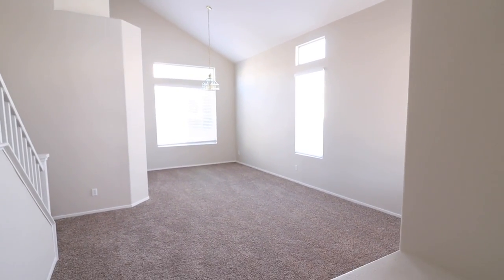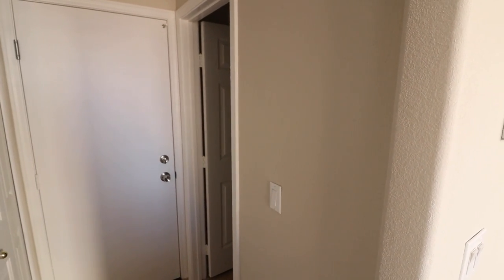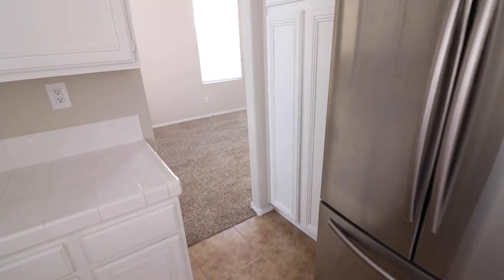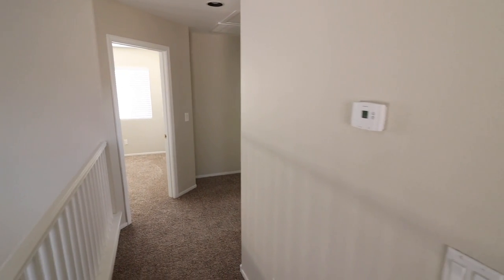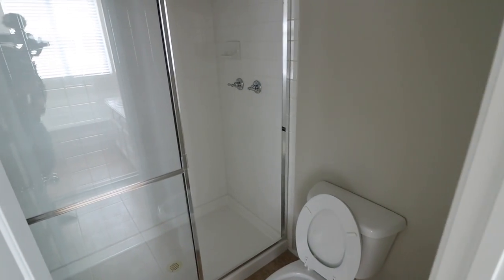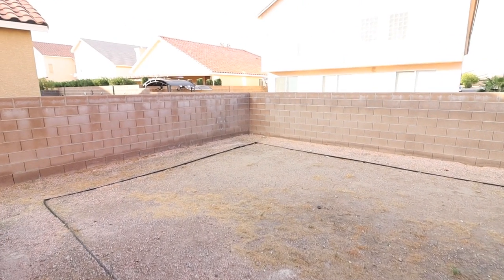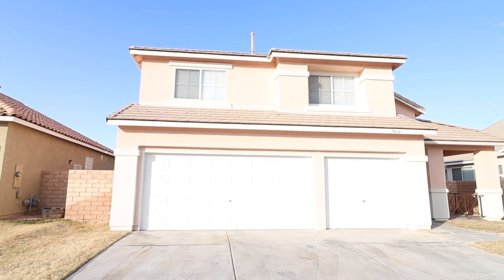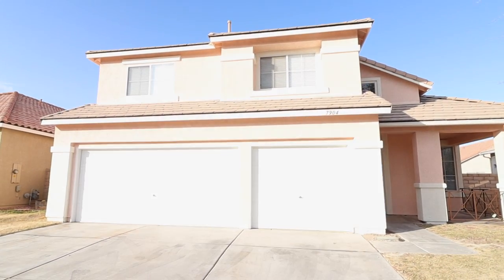(89147) High Ceiling with 3 car garage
7904 Bonaventure 89147
MLS# 2143058
$1695 per month
Zip 89147
Tropicana and Buffalo
1884 square feet
3 bedrooms
2.5 Bath
Year BUILT 1996

2 story home with 3 car Garage! fresh paint and new carpet. loft overlooking the living room. separate living room and family rooms. dining area has built in sitting area/nook. laundry downstairs. property located in sw las vegas near freeway entrance via tropicana and fort apache.

Requirements vary from office to office. Generally from my experience most offices require the minimum qualifications listed below are met.
 1. Household net income is 3 x rent. (required proof of income via paystubs or 2-3 months bank statements),
 2. no evictions,
 3. no collections (if due to hospital and school loans then it should be alright)
 4. good rental history,
 5. 650+ credit,
 6. no pets